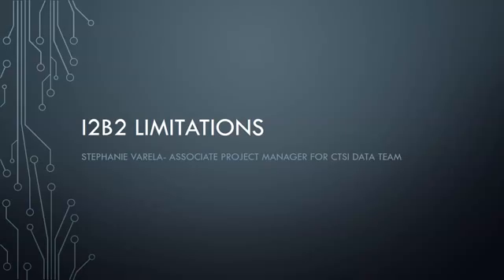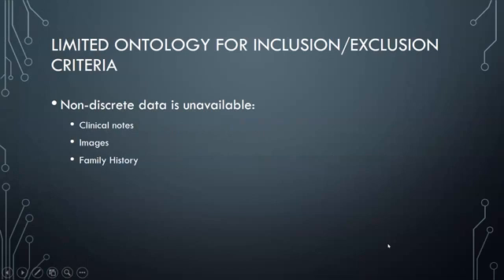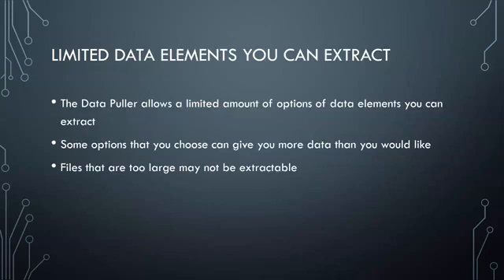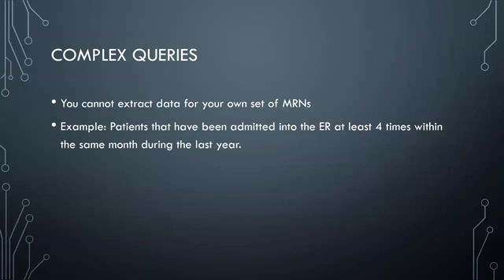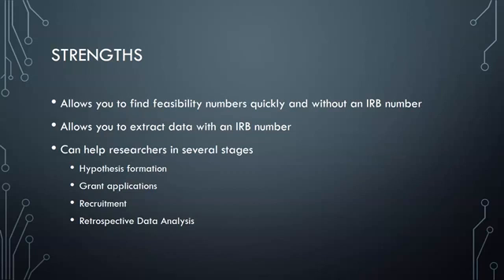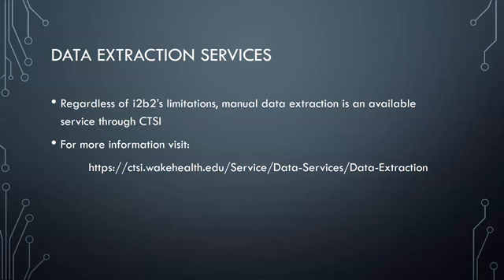i2b2 Limitations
Learn more about i2b2! In this video we will discuss limitations to i2b2.